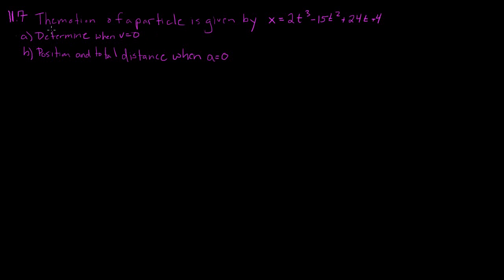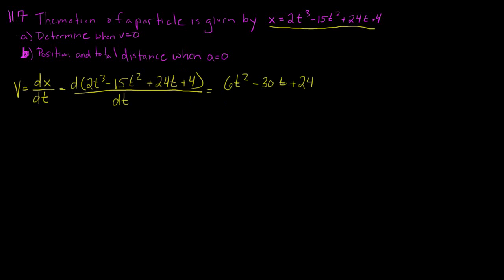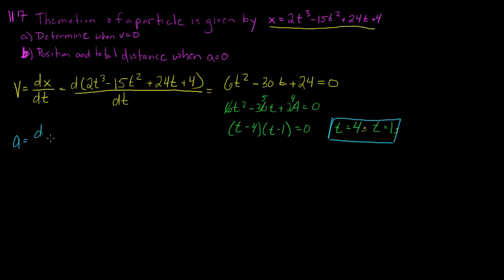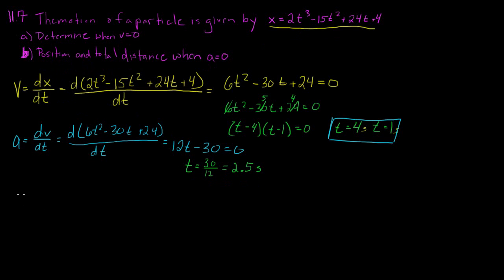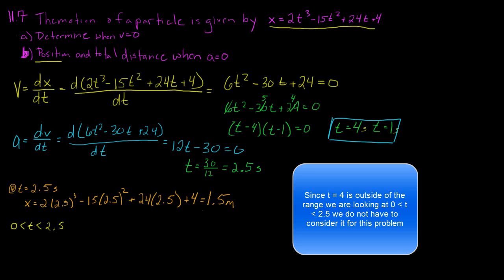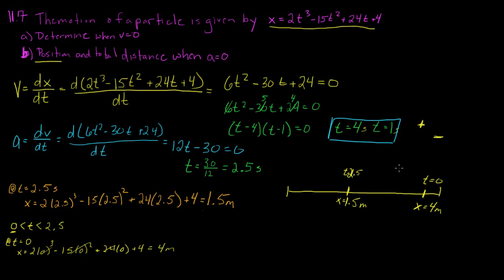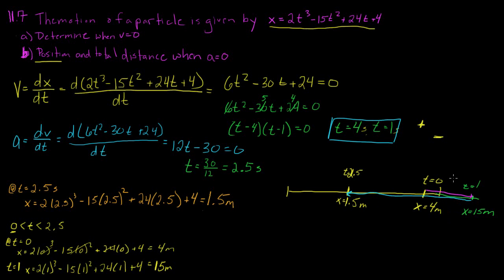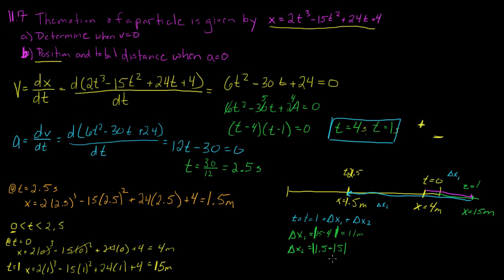Dynamics - Motion of a Particle (P11.7 Beer )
MCE 263 (URI) Spring 2015

Vector Mechanics for Engineering 10th - Beer

Problem 11.7